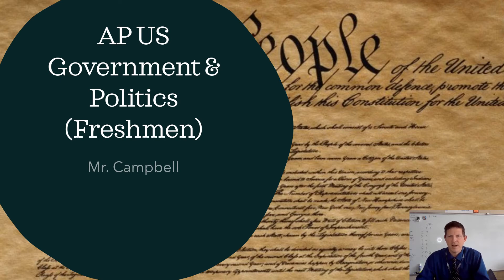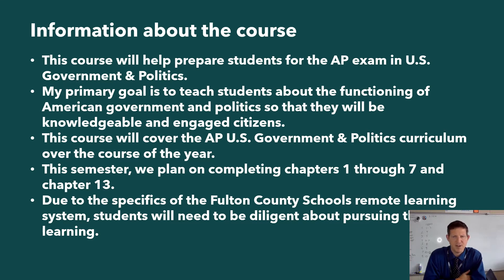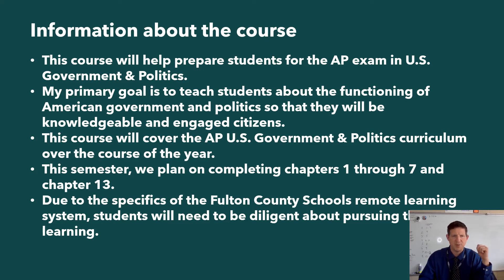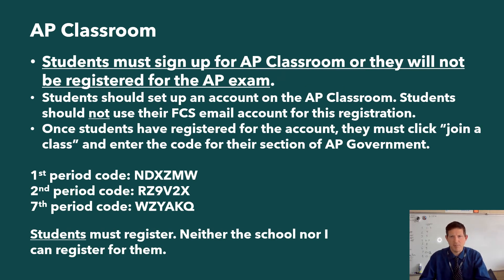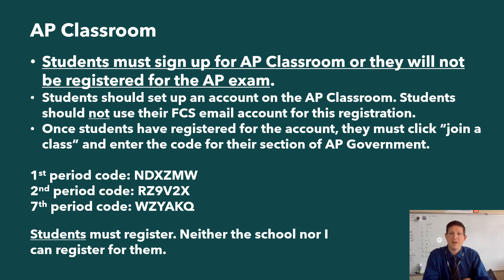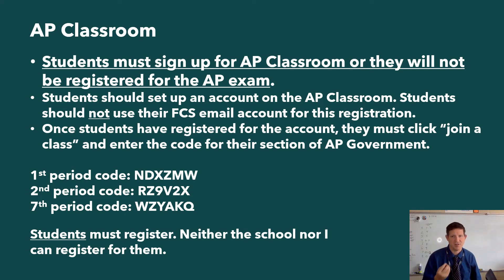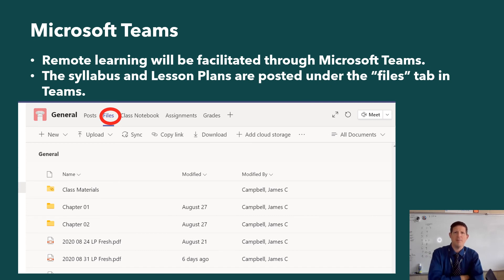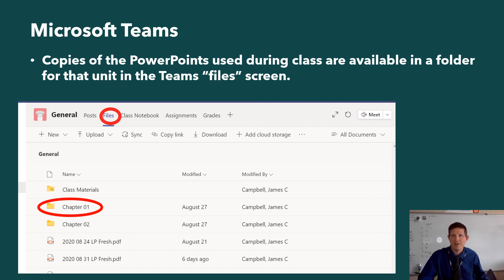Campbell James AP Government Freshman 1